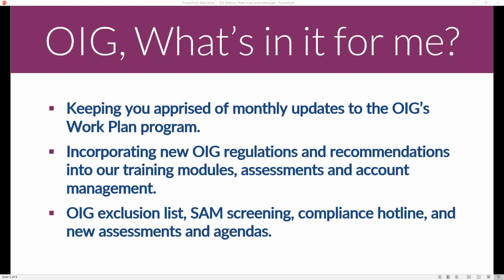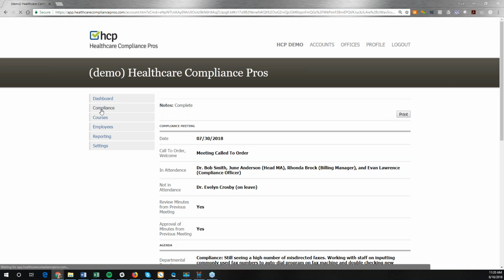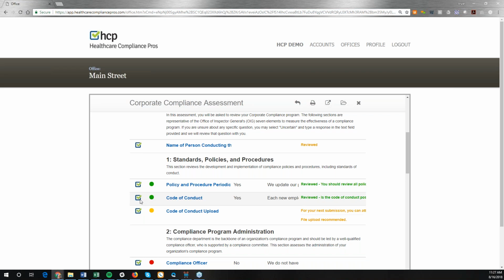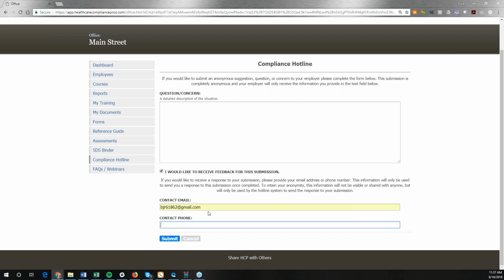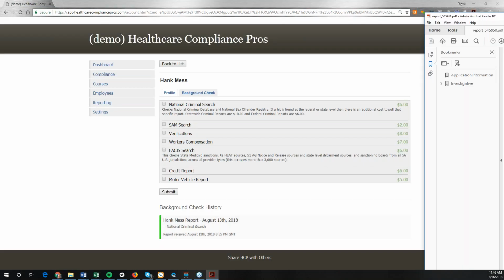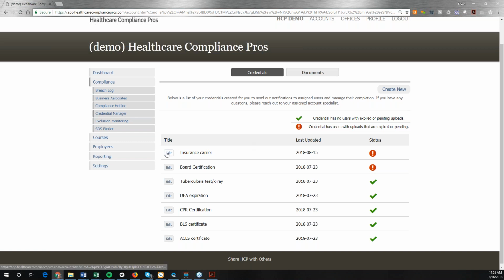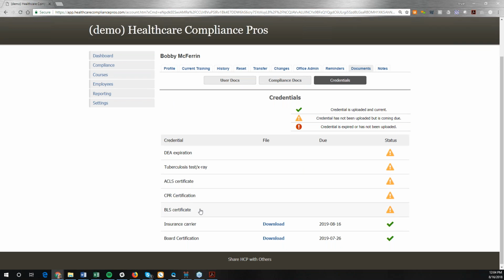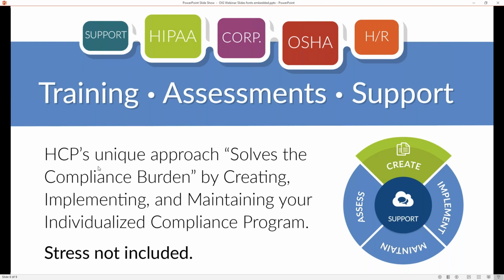OIG Workplan Enhancements and Program Updates